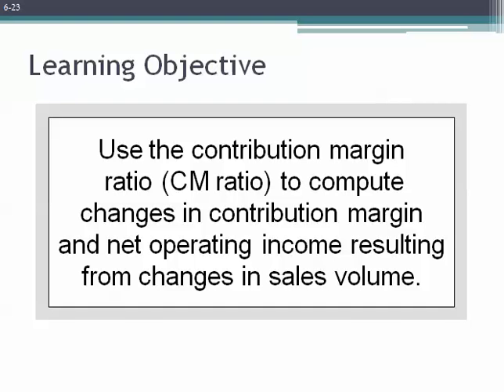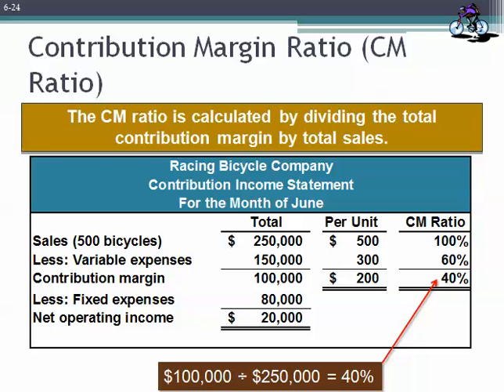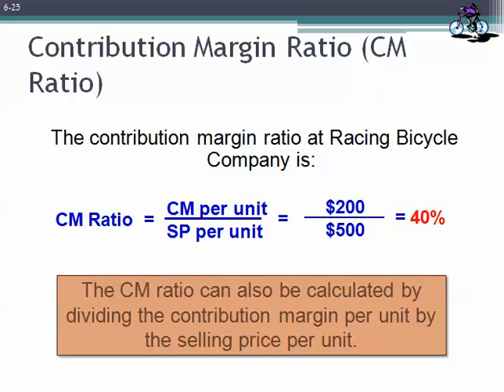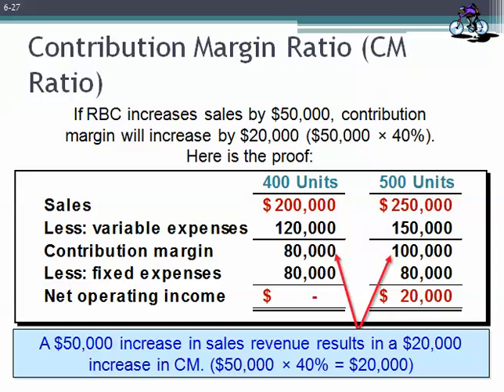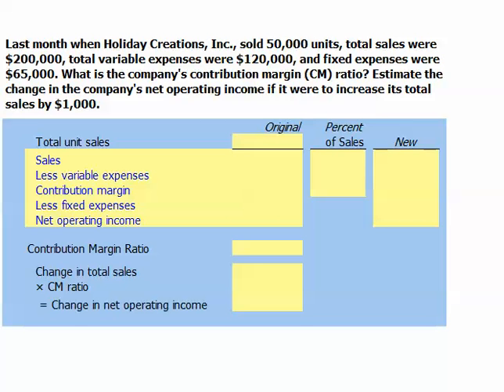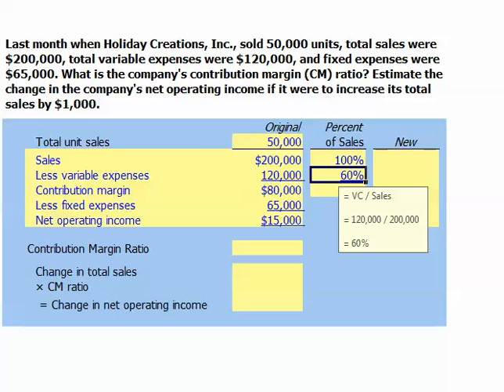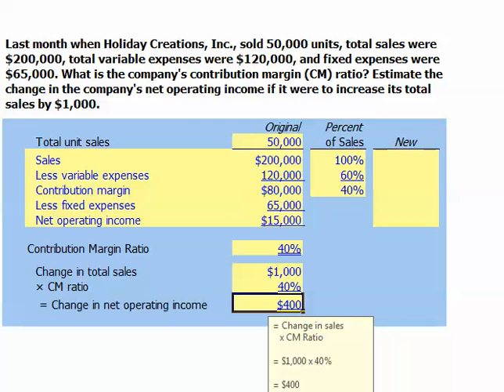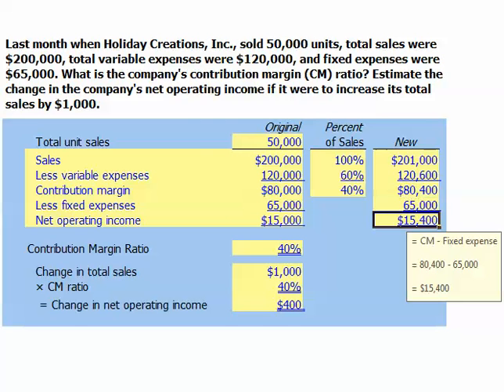Contribution Margin Ratio (LO 3).mp4